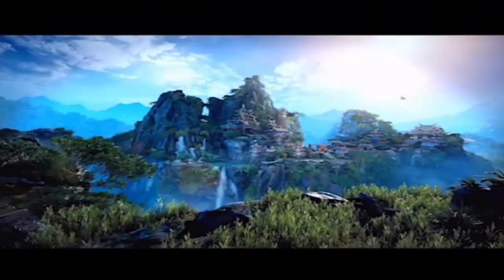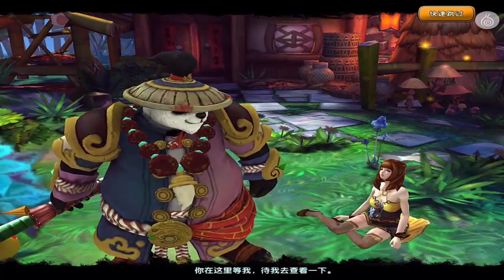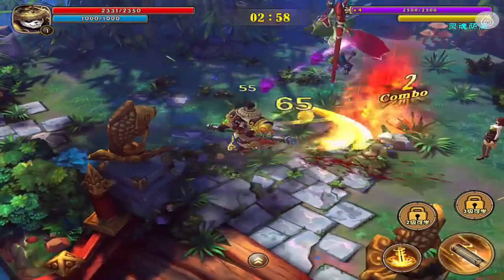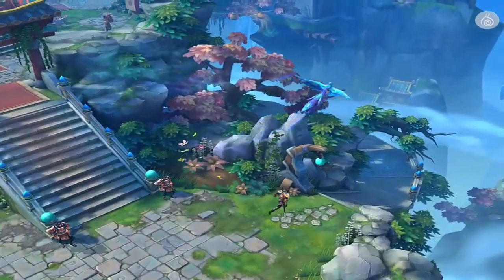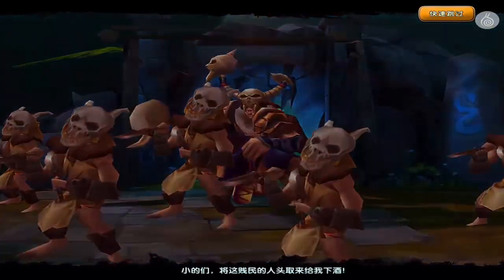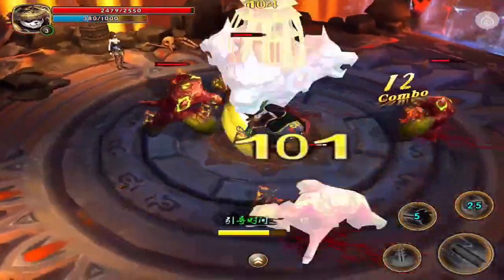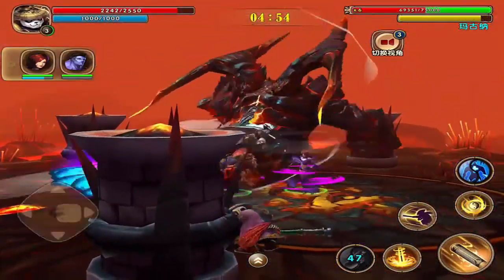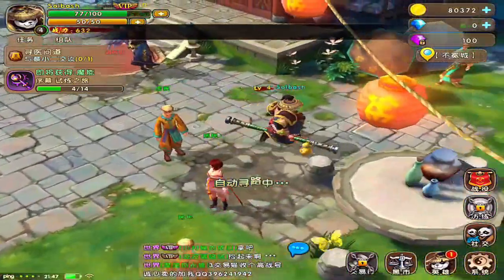Taichi Panda: Heroes │ First look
Worlds first look at the upcoming ARPG from Snail Games,
 Taichi Panda: Heroes.

Taichi Panda 2 was released on android in china as well, if you'd like to try to download it you can go to the

CLICK HERE FOR FREE GOOGLE AND IOS GIFT CARDS ◄ Sponsored Link